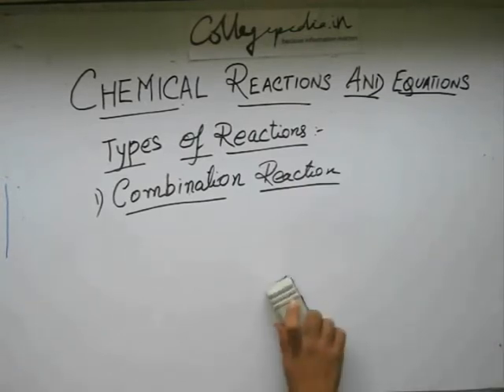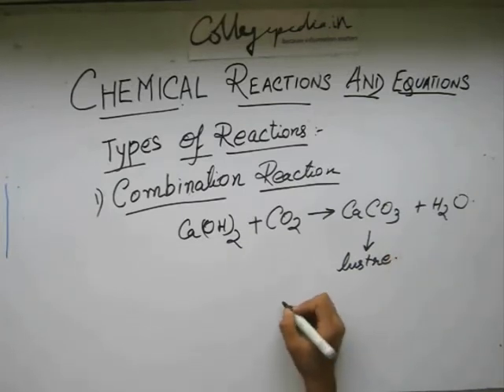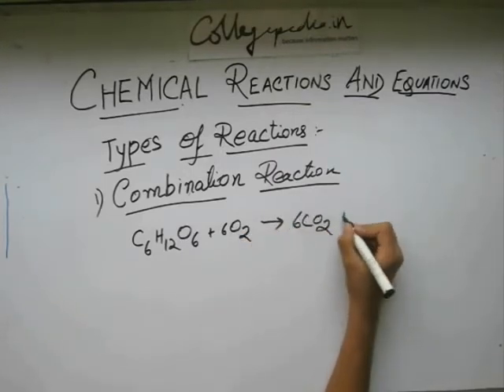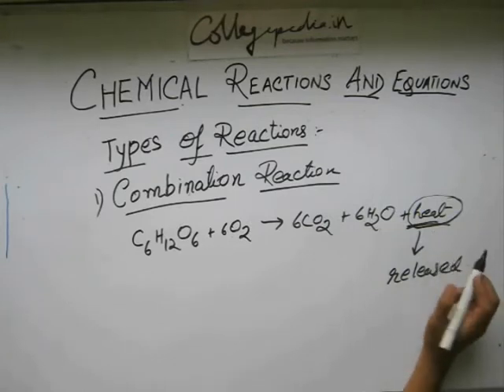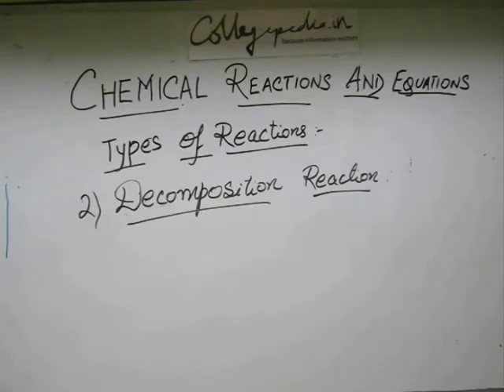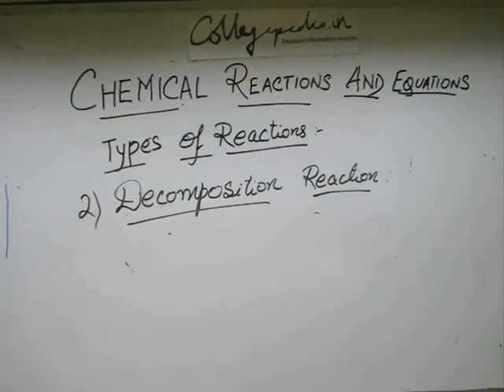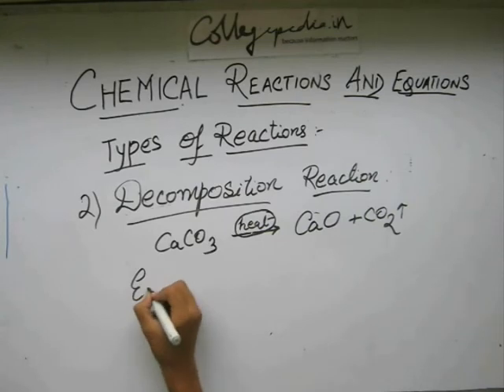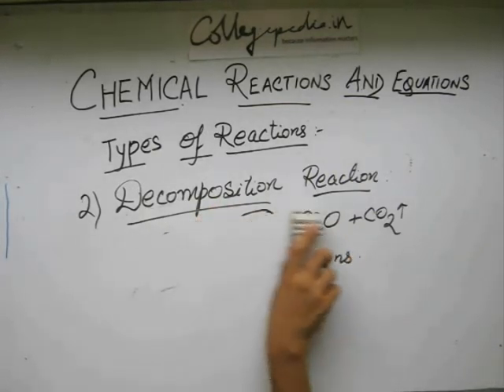chemical reaction lec 6